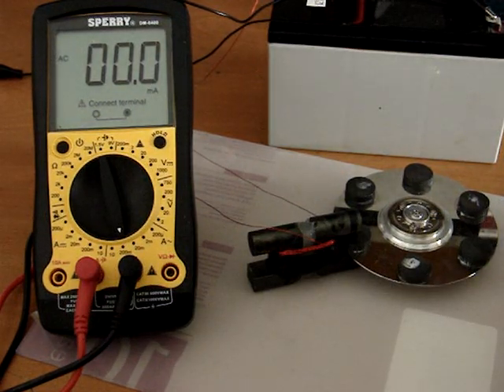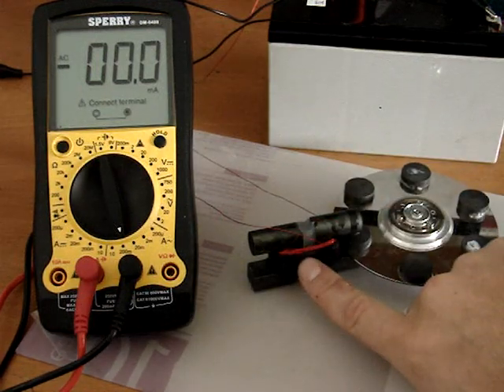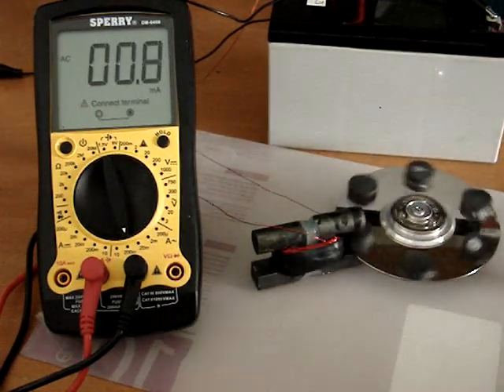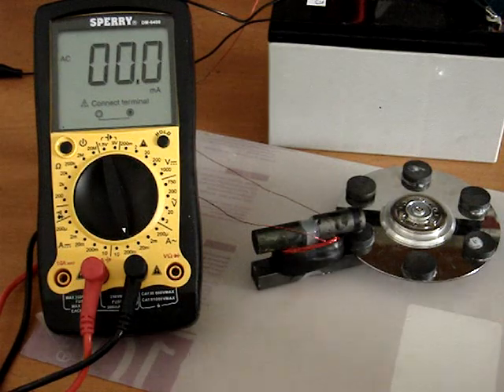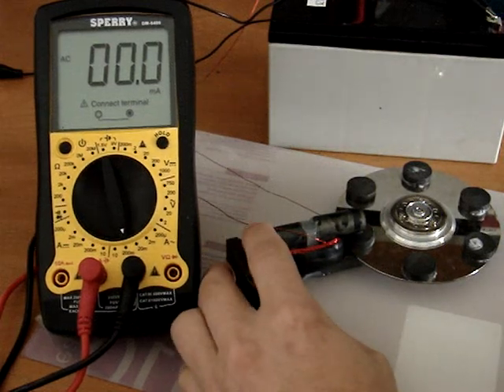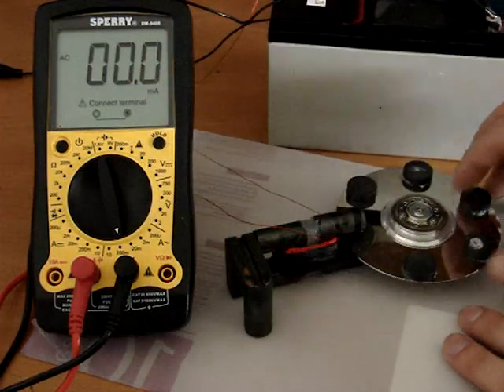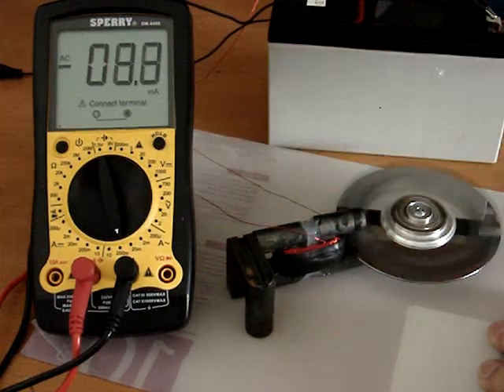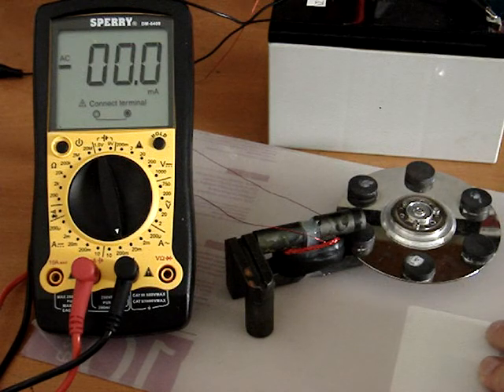Inverse Transformer.wmv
Standard Transformers have an electric primary, magnetic core, and a electric secondary.  Presented here is a transformer with a magnetic primary, an electric "core" and a magnetic secondary.